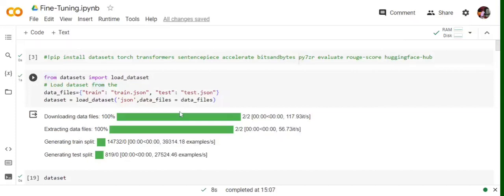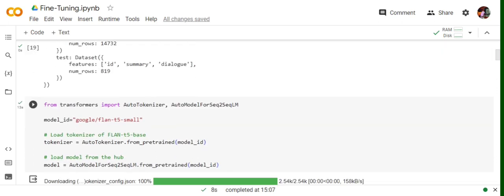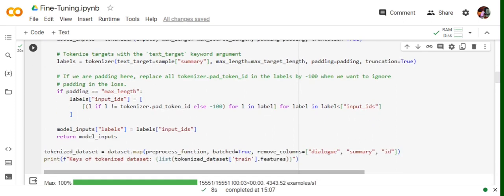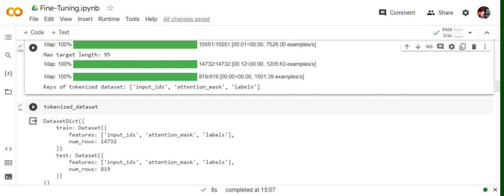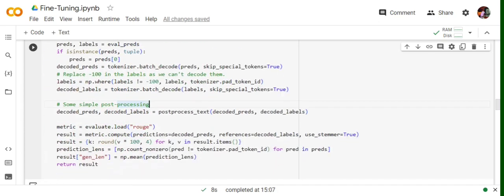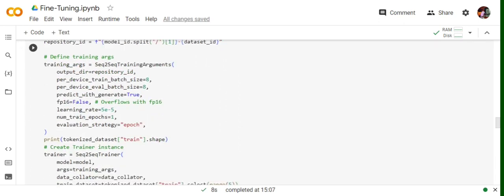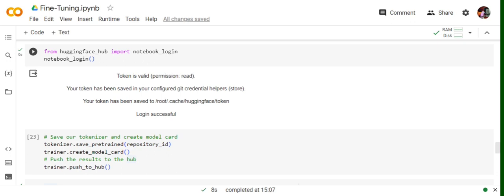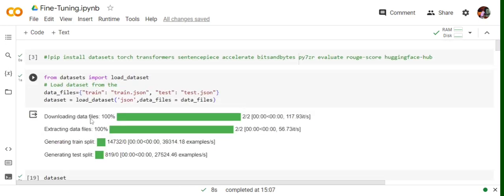Fine-tuning LLMs using custom data codes explained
This video explains the codes to Fine-tune LLMs in python.